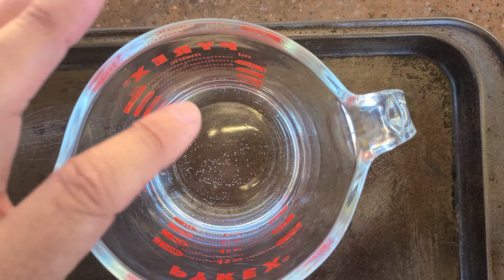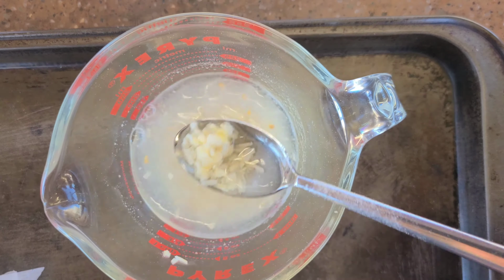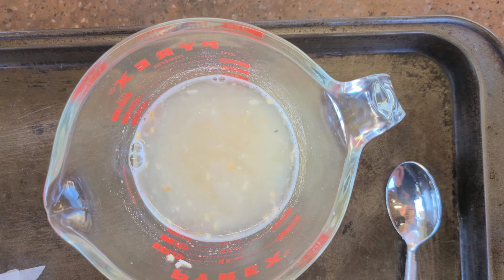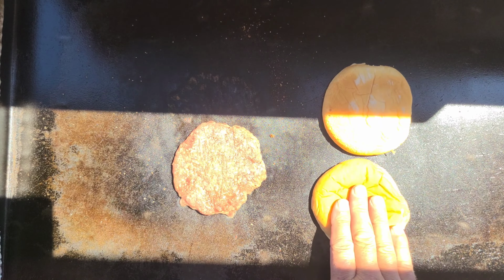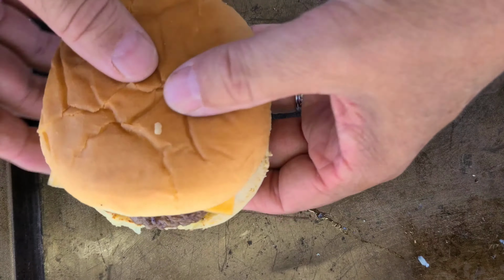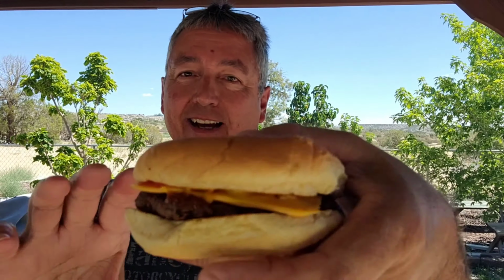Make a BETTER McDonalds Cheeseburger at Home Using a BLACKSTONE GRIDDLE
How To Make A McDonalds Cheeseburger On A Blackstone Griddle. Sure, I know some people can't stand McDonalds cheeseburgers and some people love them. I've had McDonalds cheeseburgers most of my life and here's how to make a McDonalds cheeseburger at home and I'm using a Blackstone Griddle to make it. And it's better than McDonalds if I do say so myself. If you like McDonalds, and you like their cheeseburgers, give this a try!

Background Music Authorized By And Provided By: G. B. Gerver (World Famous) Songwriter